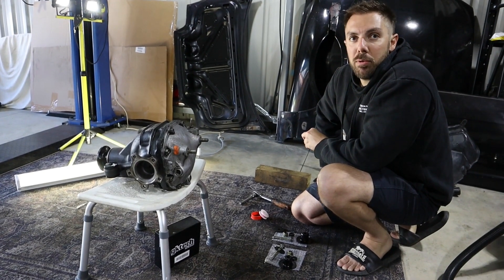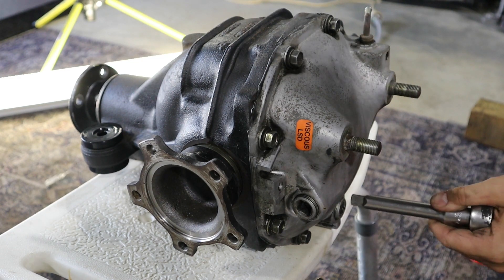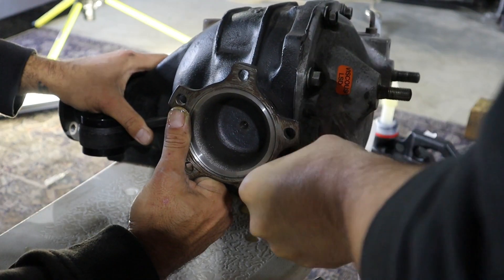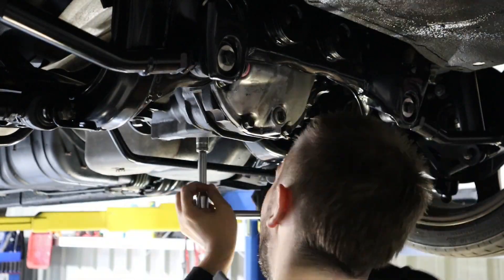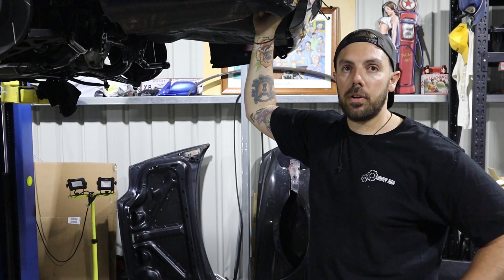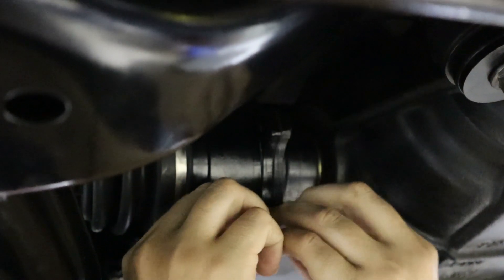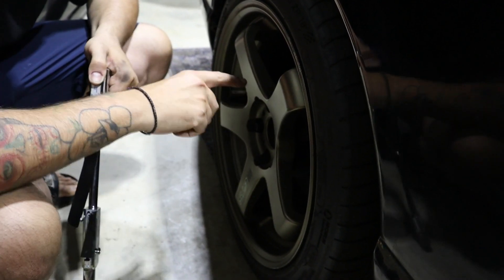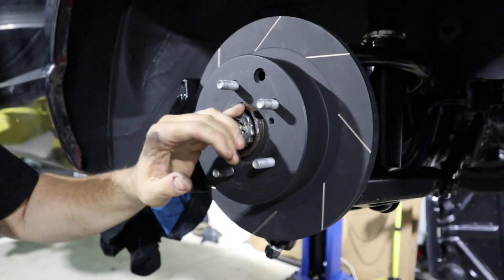R33 SKYLINE REBUILD PART 8 DIFF & DRIVESHAFTs INSTALLATION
In today's video Theo installed the diff and driveshafts on his r33, Theo hasn't been able to work on his car lately due to a long wait for some parts which puts a delay on his project, the car will be fully spray painted very soon and he's aiming to have it done by end of this year, Please bear in mind we are not mechanics or professionals, we are just car enthusiasts with regular day jobs and devote our spare time to working on our cars.